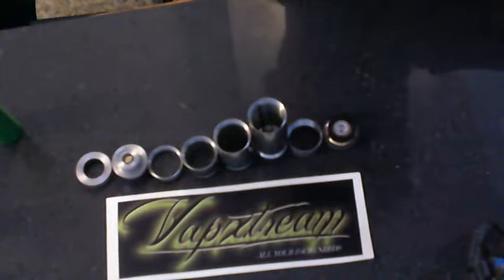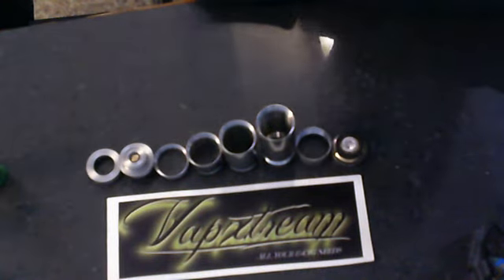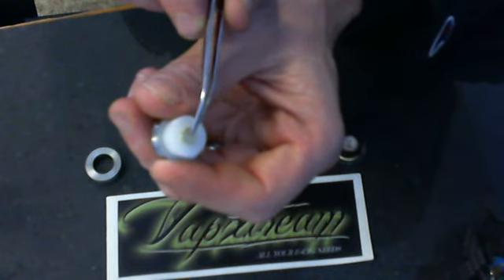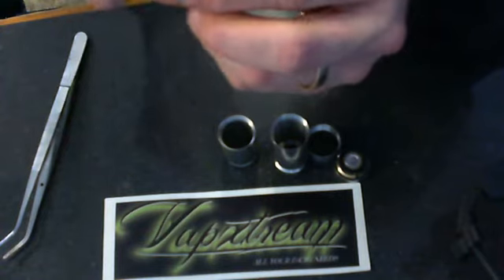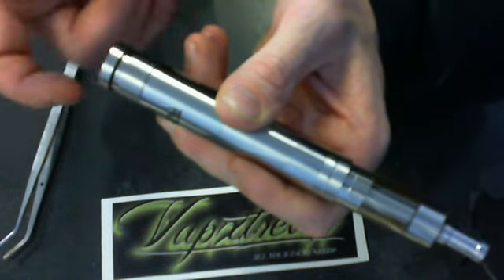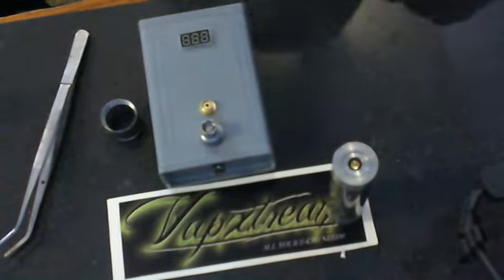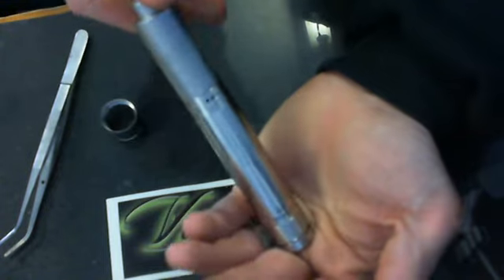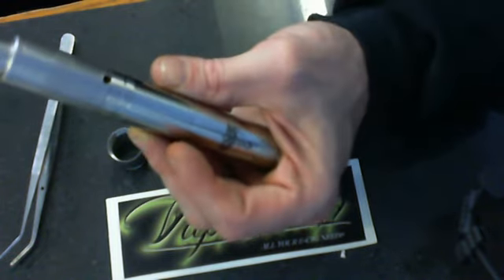The Nemesis clone review by VapXtream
Not a bad clone.  Not a 1:1 clone but not bad.  There where a few problems with the finish of it but not all that bad.  I have seen worse.  There are a few canadian vendors selling the clone.  Can a bunch of different batteries and the best part u can use an 18650 with a kick.  Being able to use so many different setups its a good mod.  Floating pin and adjustable air flow in the top cap.